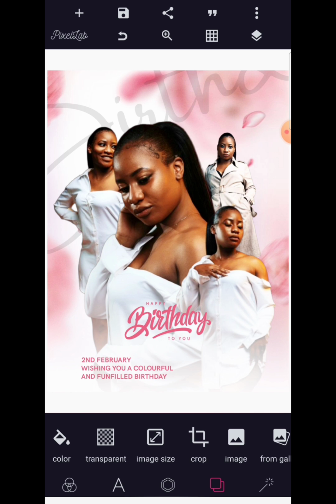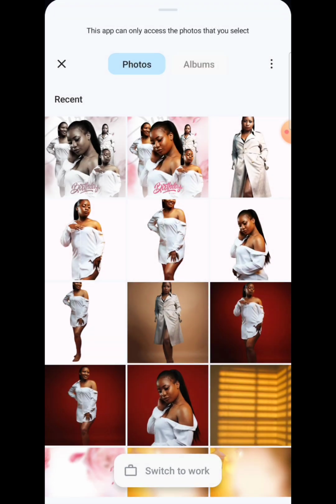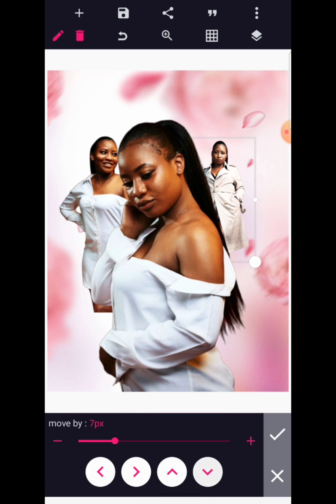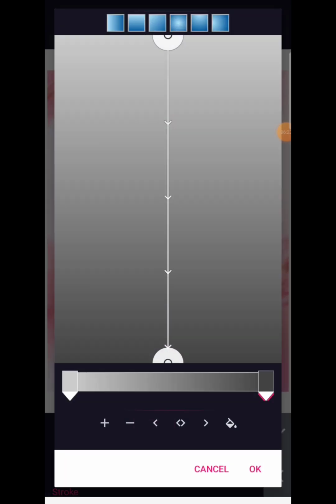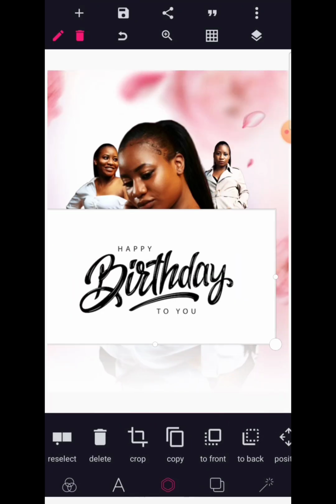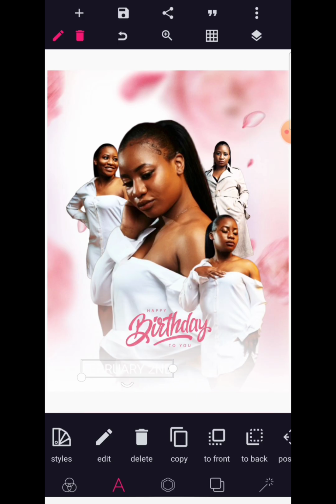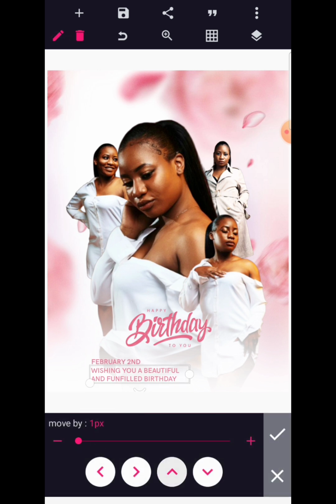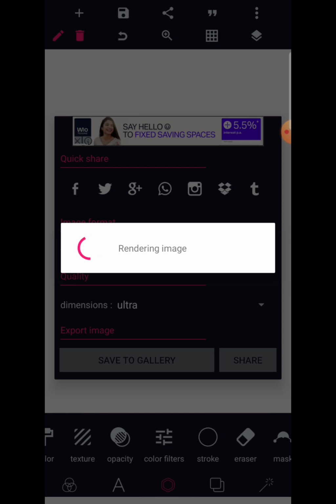How to Design a Birthday Flyer | Pixellab Tutorial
Let's look at how to design a birthday poster or flyer on Pixellab. The steps are simple to follow, watch and learn as well as unleash your creativity with a professional birthday flyer design on Pixellab.

I M A G E    L I N K

Stay blessed...💪